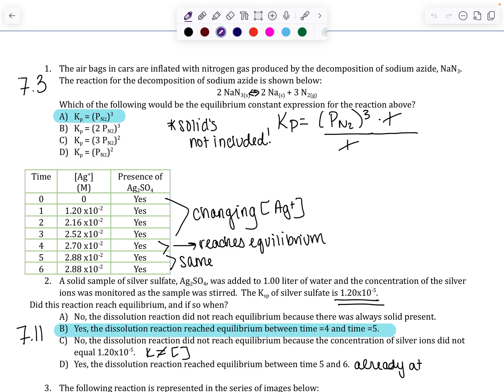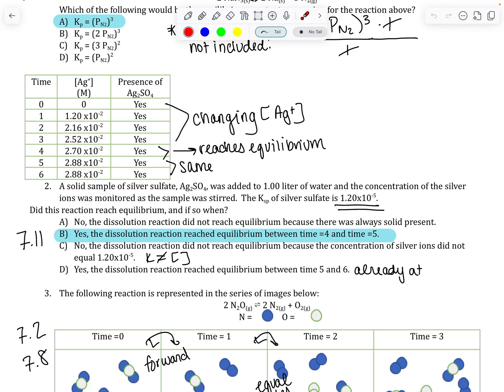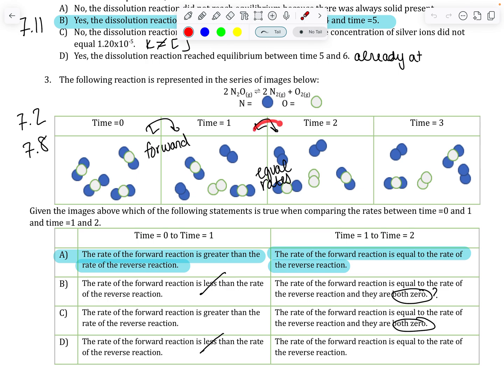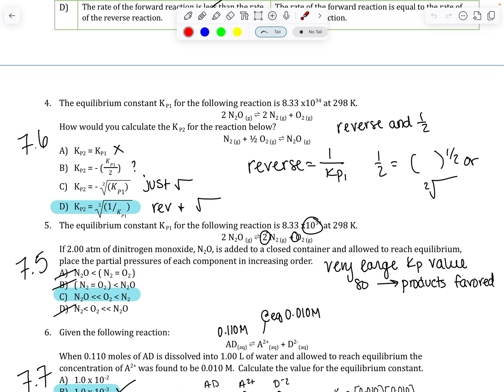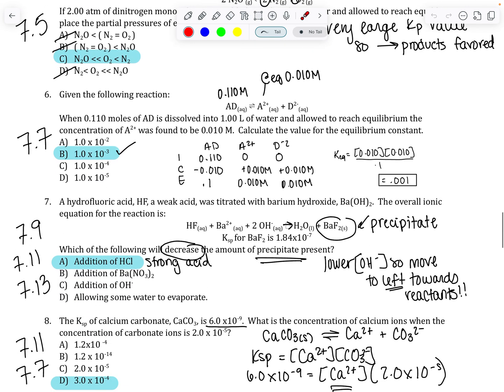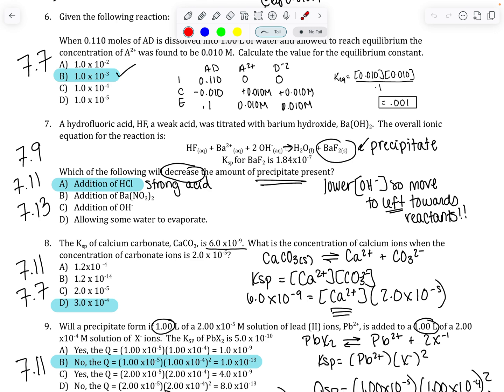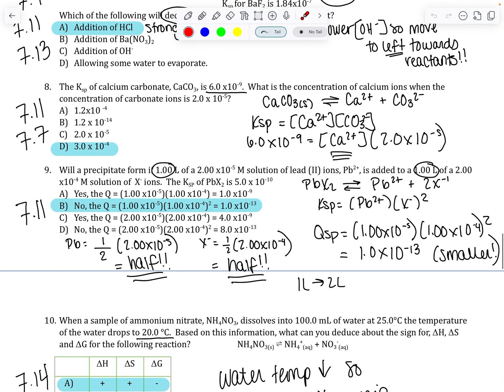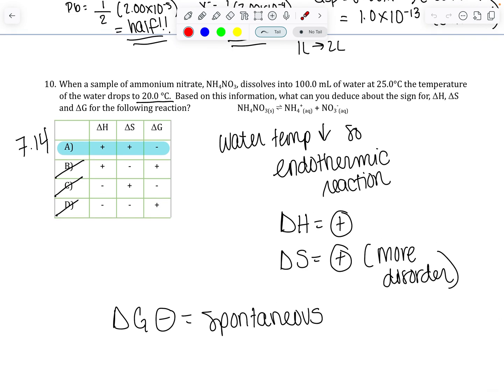MCM Unit 7 Go Over